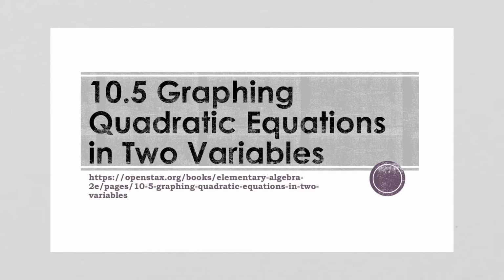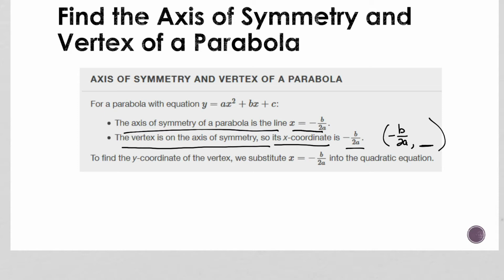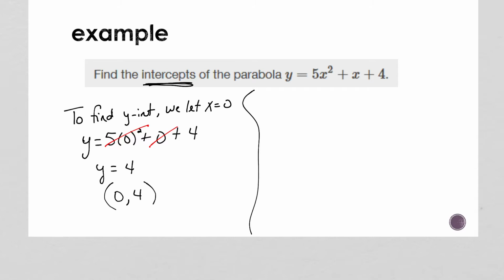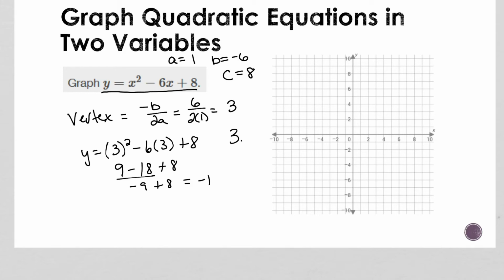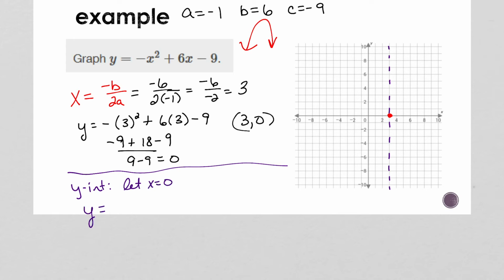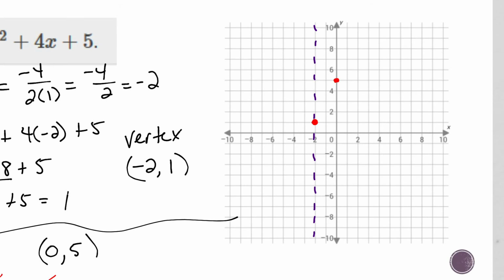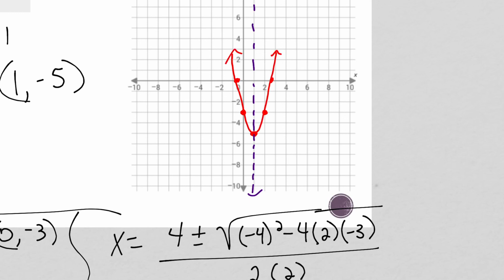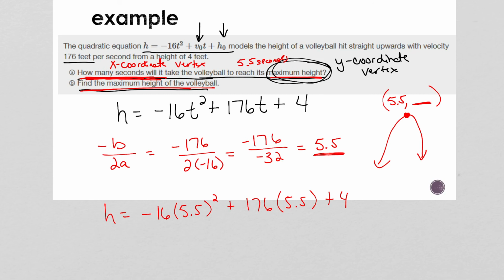Elementary Algebra 10.5 Graphing Quadratic Equations in Two Variables